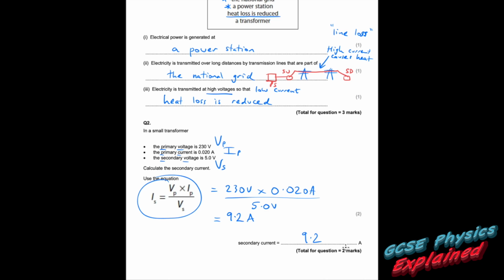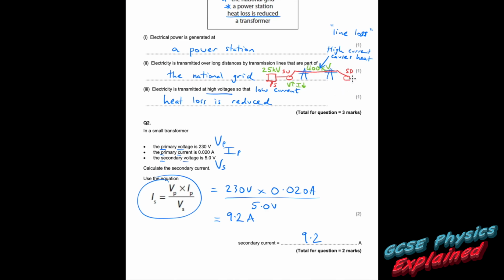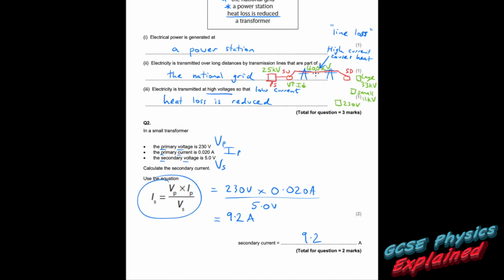Electromagnetic induction FOUNDATION exam style questions & ANSWERS combined physics (SP13)(CP11)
UNITS COVERED:
Edexcel - SP13 (CP11) Electromagnetic induction (Paper 2)
AQA - P15 Electromagnetism

Do you know each time you get an extra 6 marks (roughly) you go up an extra level.

This content is good for all exam boards as all cover Magnetism and the motor effect.
I walk you though the answers, and explain the concepts to deepen your knowledge and improve your application of knowledge.

Mr Obee

TIMESTAMP
00:00 - Intro
00:18 - Question 1 - How does the national grid work?
02:34 - Question 2 - Work out the current in a transformer using the transformer equation.
03:59 - What are the voltages in the various parts of the national grid?

PLAYLIST LINKS

1) This video has no negative impact on the original works
2) This video is also for teaching purposes.
3) It is not transformative in nature.
4) I only used bits and pieces of music and video to get the point across where necessary.